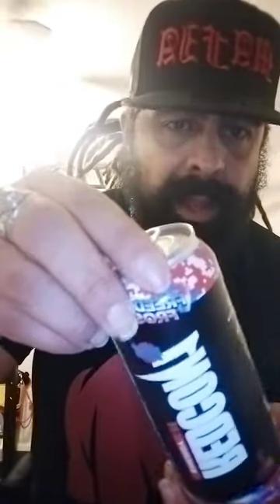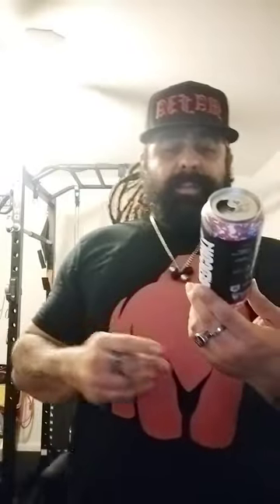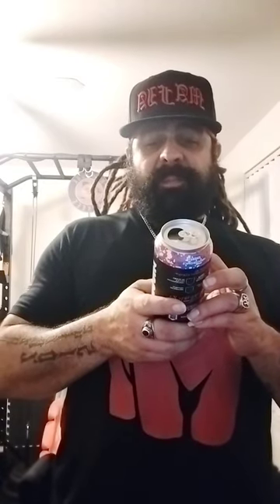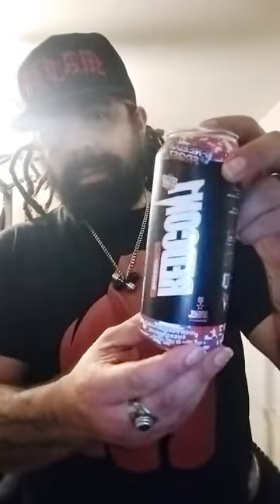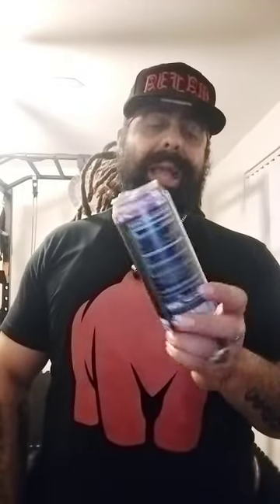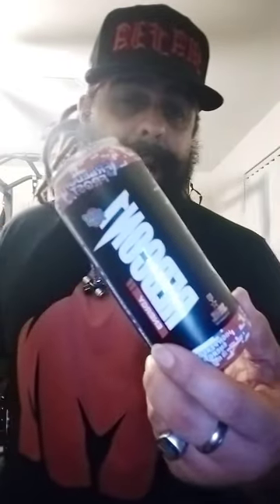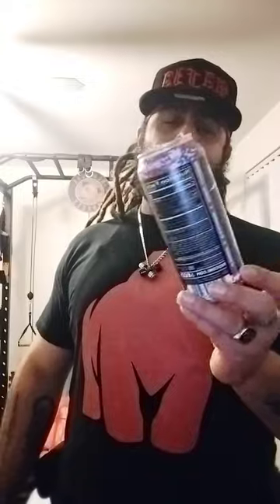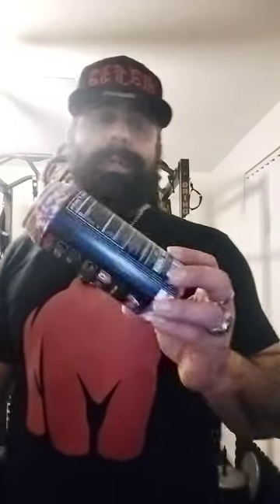Redcon 1 Redcon1 Energy Drink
🛑HIT THAT NOTIFICATION🛑